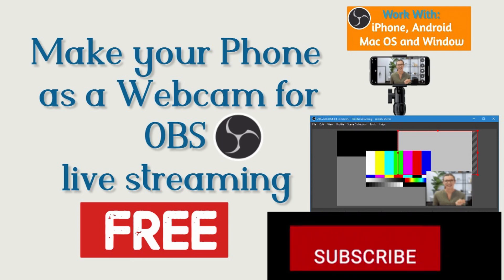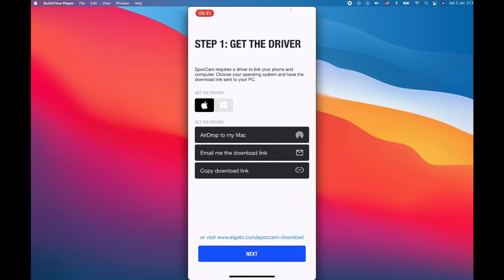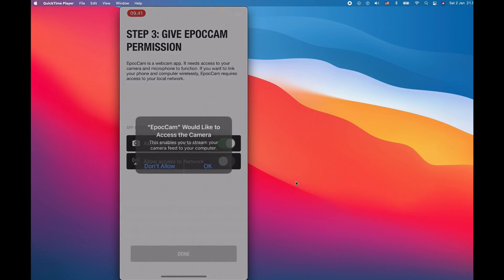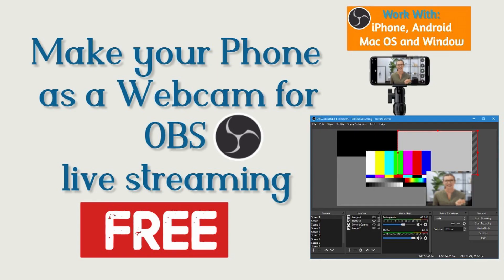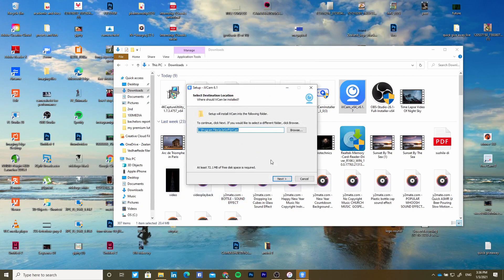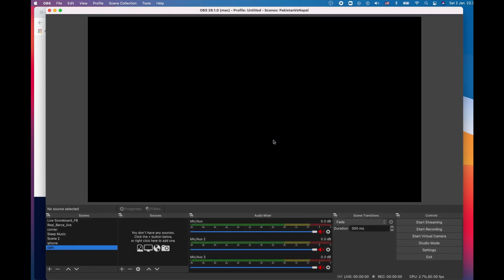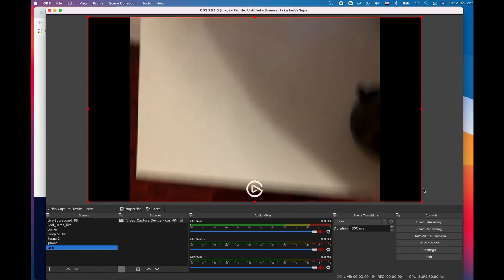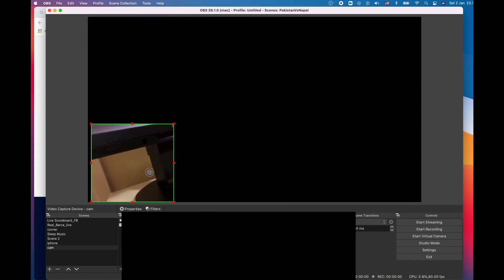Use your phone as a Webcam in OBS for live streaming via USB | WIFI and Android | iPhone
How to make your phone as a webcam for free in OBS live streaming? Use your phone as a Webcam in OBS for live streaming via USB | WIFI and Android | iPhone
This tutorials will help you use your phone as a webcam for FREE in OBS live streaming. This video cover both iphone to OBS webcam and Android devices to OBS webcam for live streaming. Alternatively, this video also cover how MacOS and Windows operating system can setup the webcam for Android and iPhone devices.
I have seen fency studio with lots of webcam setting videos on Youtube and always wonder how do they do it, if you are new to OBS live streaming and wondering how you can do live stream with some extra webcam using your own phone, this tutorial is for you.

iVCam:
Google play:

All of their apps are listed in given page. If you follow the video with given link, you should be able to easily install and run webcam for your OBS or Zoom video conferencing as well.

Timestamp:
00:00 - How to make phone as webcam - Intro
00:24 - How to make your iPhone as webcam for OBS?
02:12 - How to make your iPhone as webcam for OBS using windows laptop?
02:42 - How to make your Android (Google, Sony, Nexus, Nokia, Pixel, Vivo, Oppo) phone as webcam?
04:31 - How to make your phone as OBS webcam?
05:28 - How to use your android phone Google, Sony, Nexus, Nokia, Pixel, Vivo, Oppo as webcam in OBS studio?